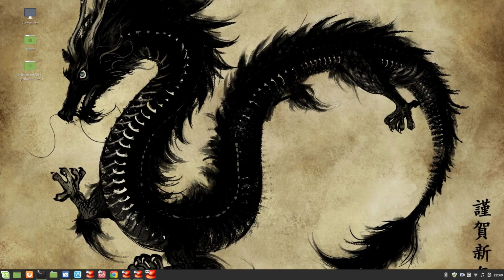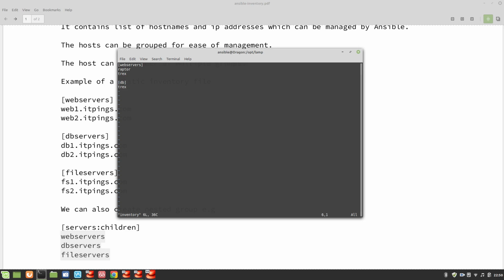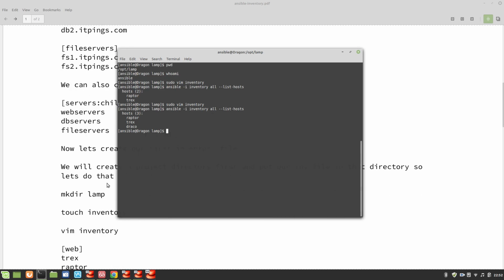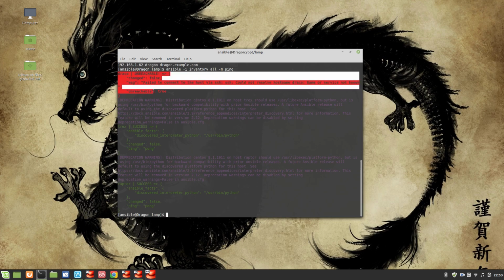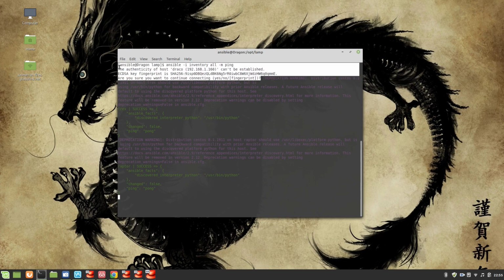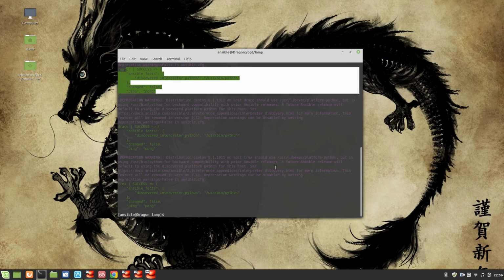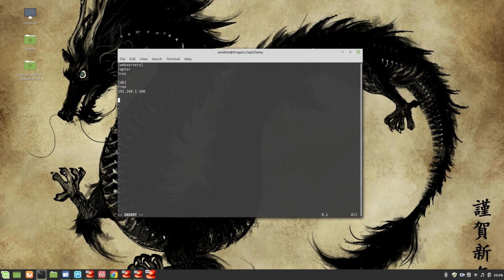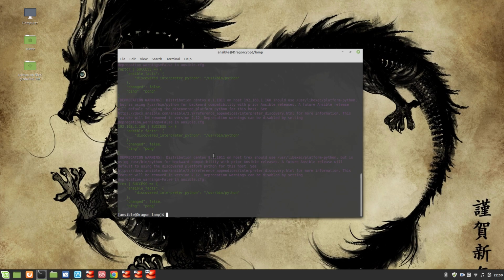RHCE 8 - Studies -- Part 2 Ansible Inventory File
In this video series we will look at inventory file in Ansible. This video is very simple and explains the use and purpose of inventory file. More videos coming soon !